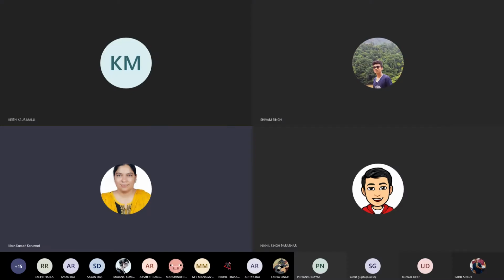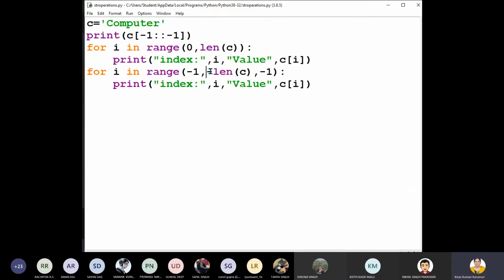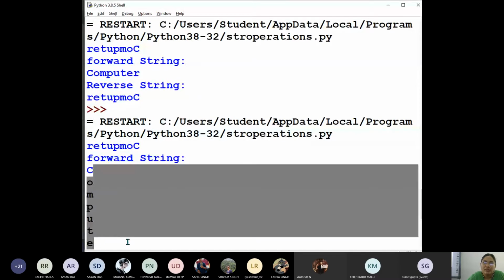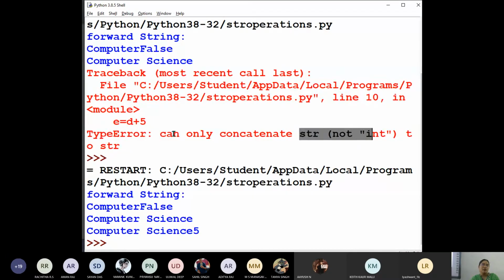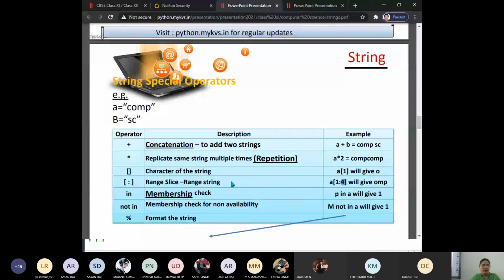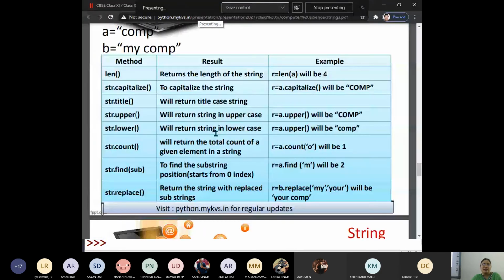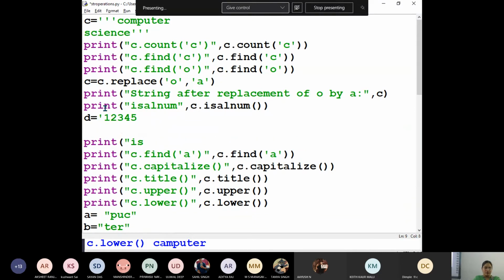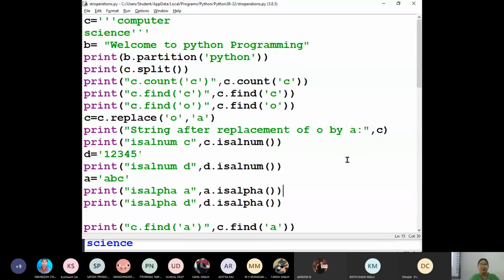06112020Strings Recorded Class XI Computer Science - By Mrs. Kiran Kumari K, PGT(CS).mp4